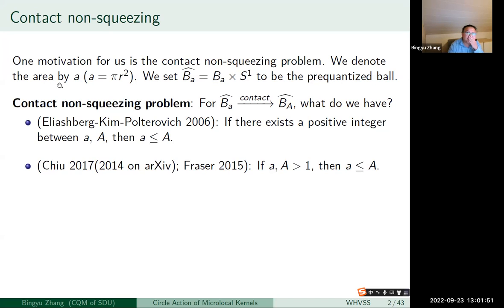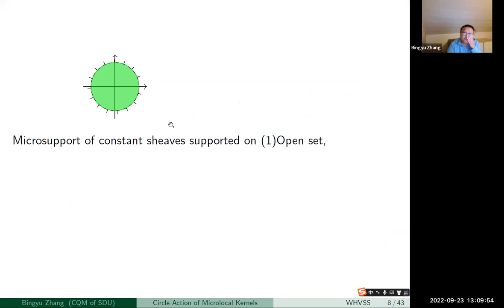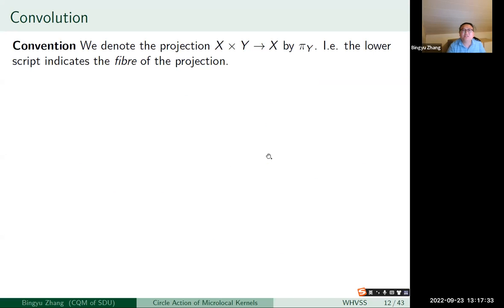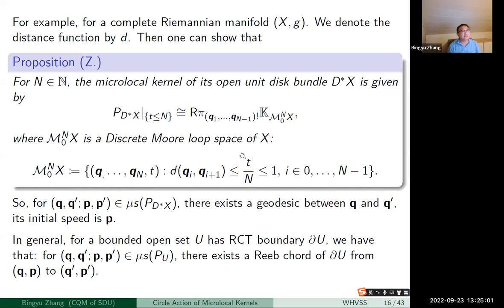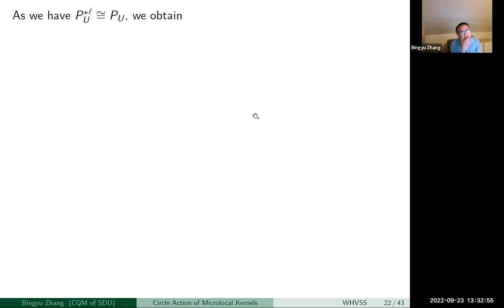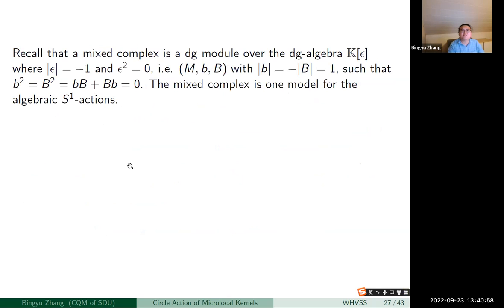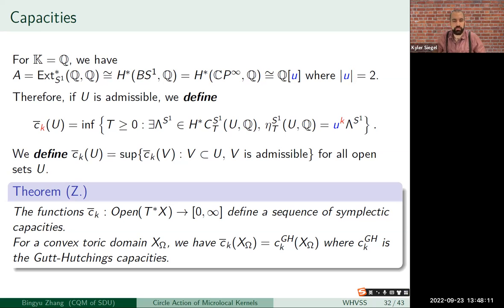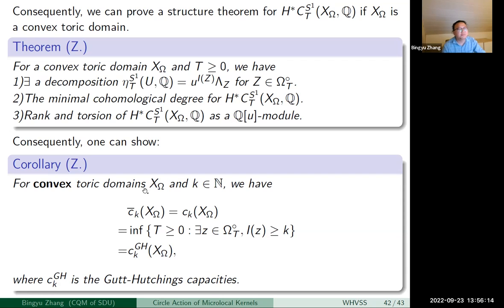Bingyu Zhang - Circle Action of Microlocal Kernels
September 23, 1 pm ET: Bingyu Zhang (University of Southern Denmark) - Circle Action of Microlocal Kernels

Abstract: The sheaf theoretical proof of the contact non-squeezing theorem relies on a $\mathbb{Z}/\ell$-equivariant invariant constructed using microlocal kernels of balls. We call it the ($\mathbb{Z}/\ell$- equivariant-)Chiu-Tamarkin complex. Chiu uses a numerical way to approximate $S^1$ in his proof. Later, his idea is packed as some symplectic/contact capacities by me. However, it is interesting to know if we can construct an $S^1$ action directly and algebraically. In this talk, I will explain how we build an $S^1$ action using the simplest property of the microlocal kernel. Then we can define the $S^1$-equivariant Chiu-Tamarkin complex. If time permits, I will also explain some computational results.